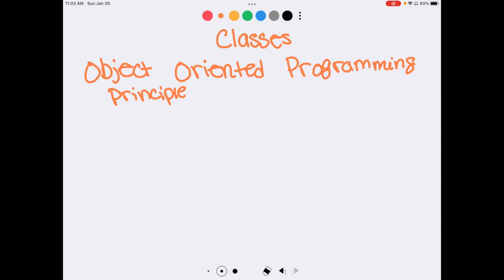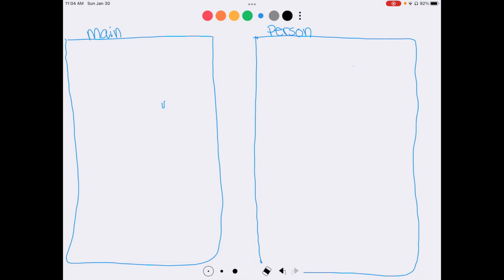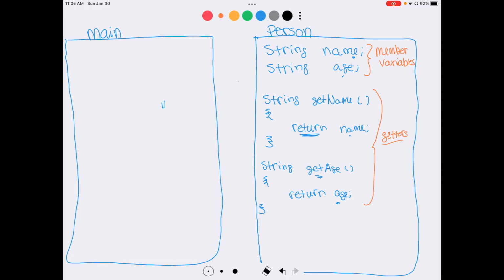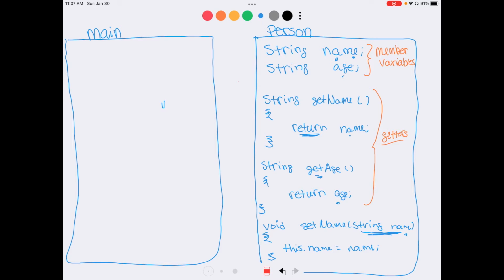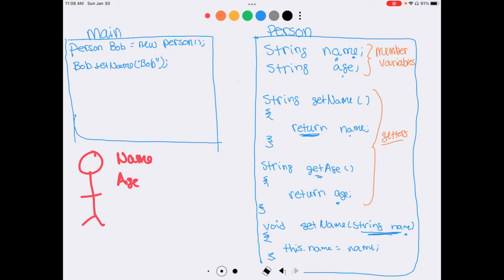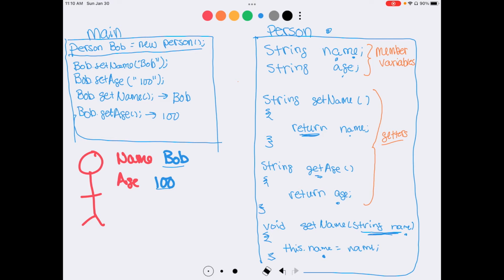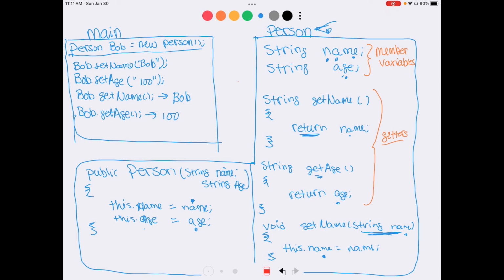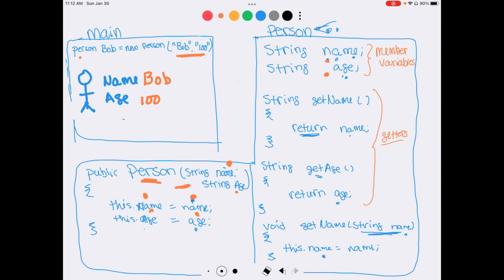Classes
Here is another video in the Programming Fundamentals Series. This video is all about classes and objects.